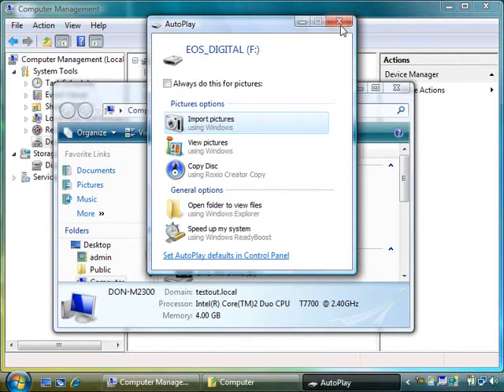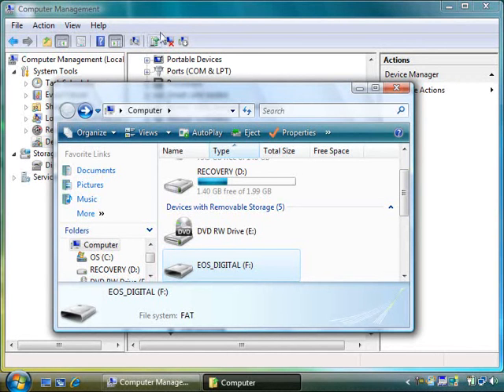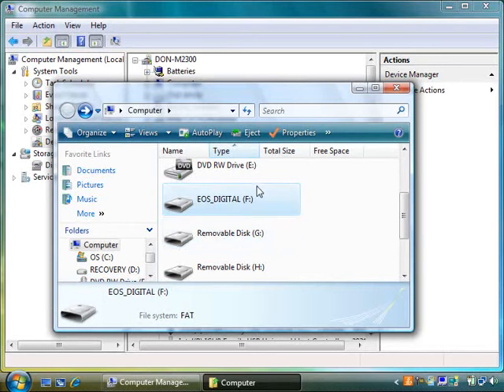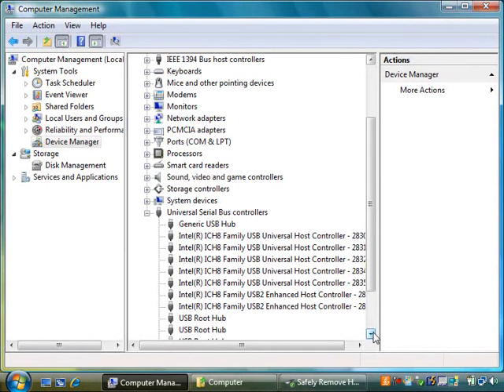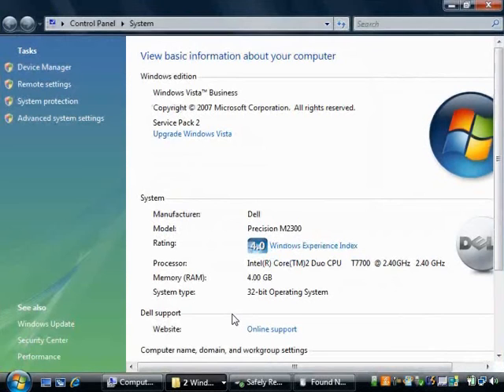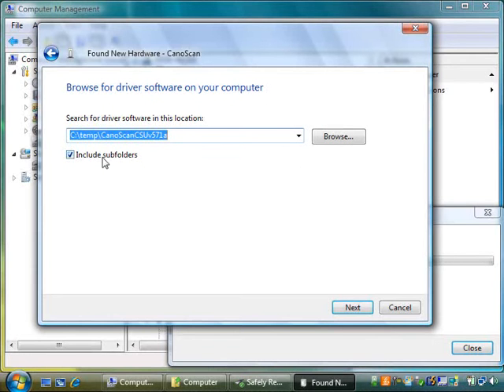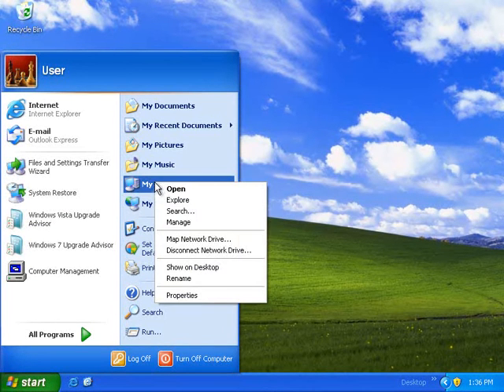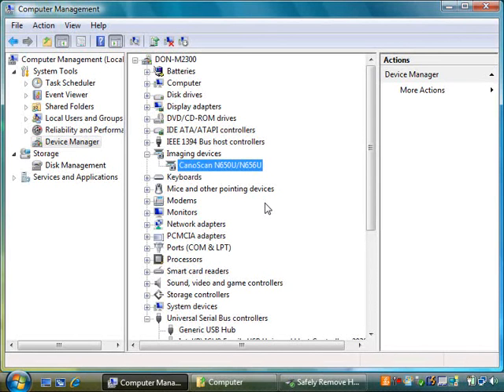4.7.2 Installing Devices.wmv